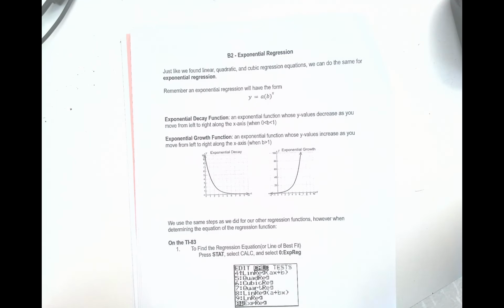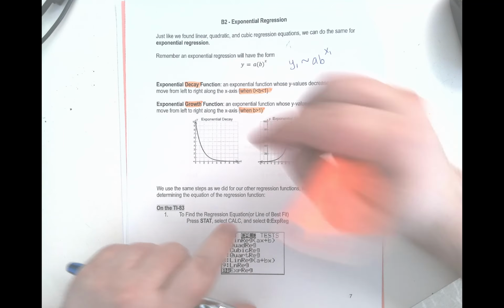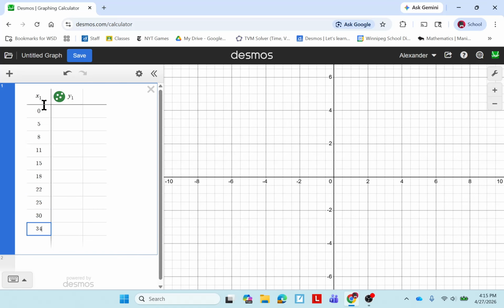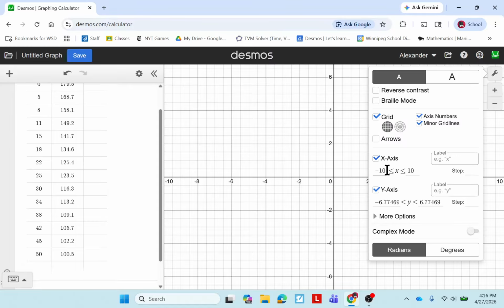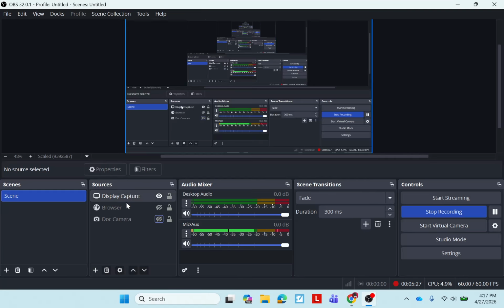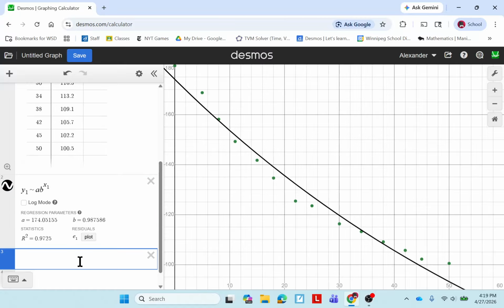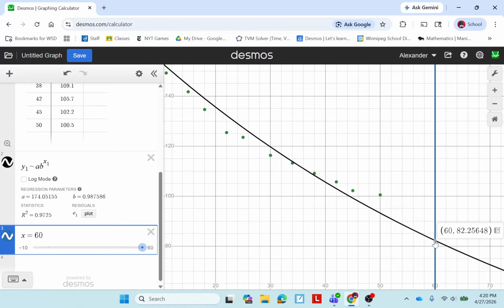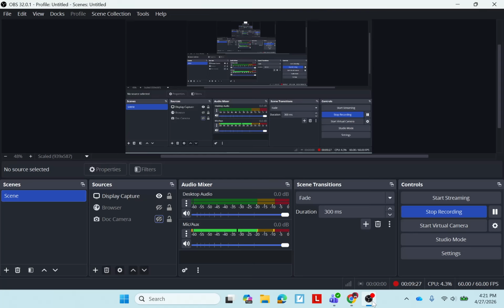B2 - Exponential Regression